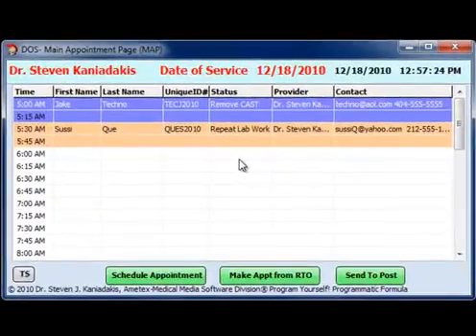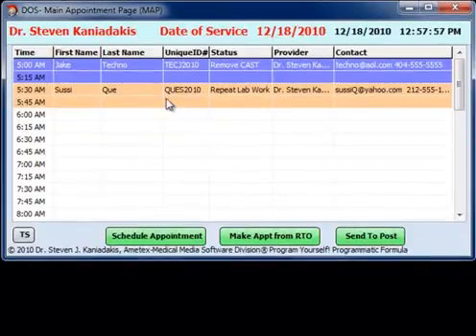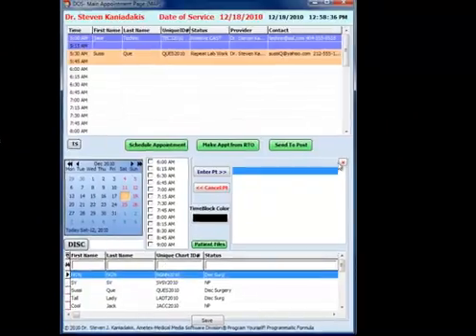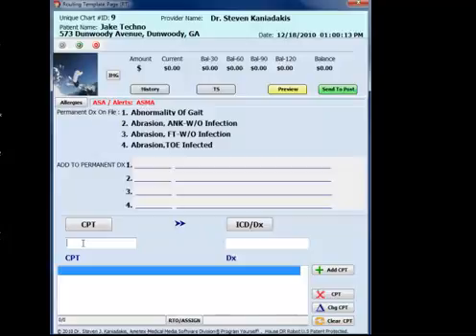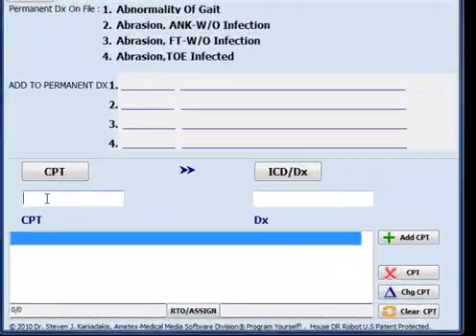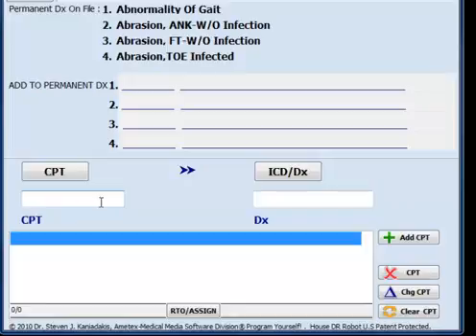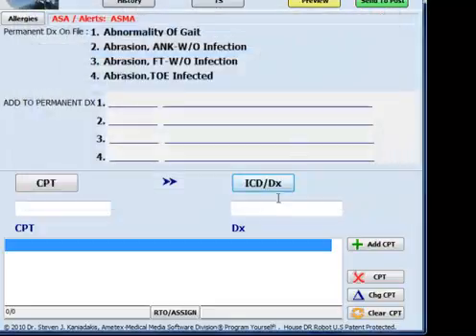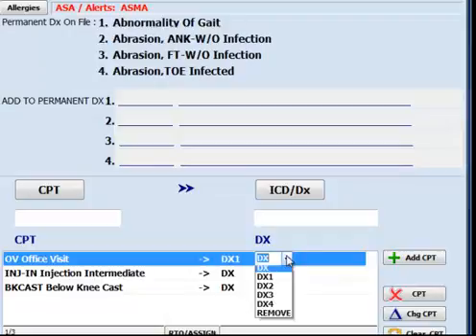House DR 3 Re-do 01-11-2011